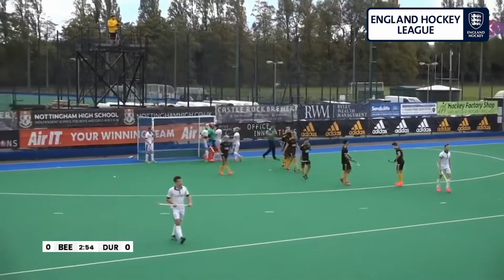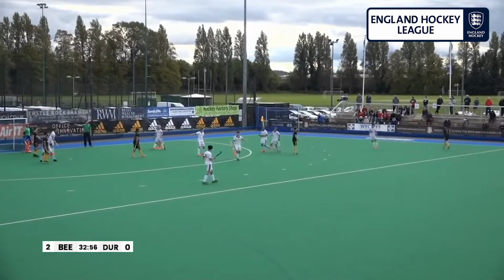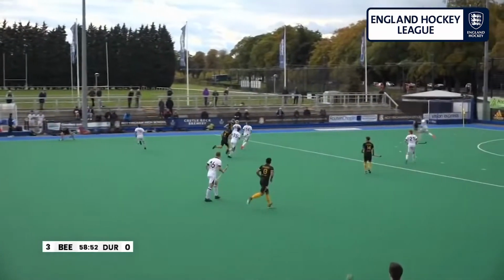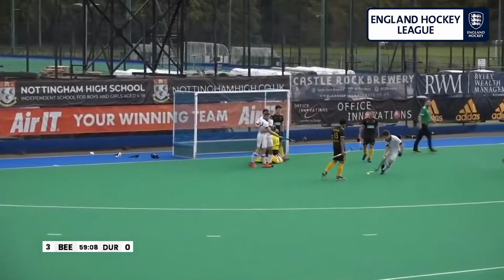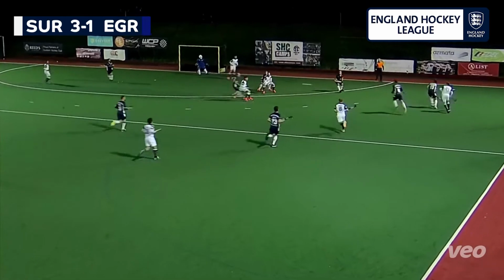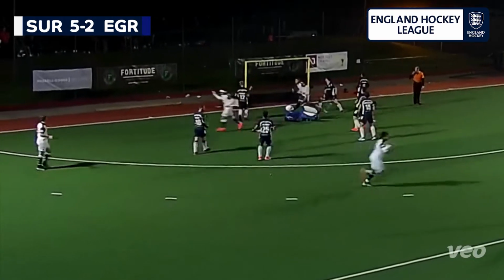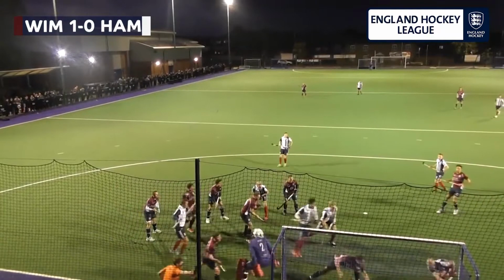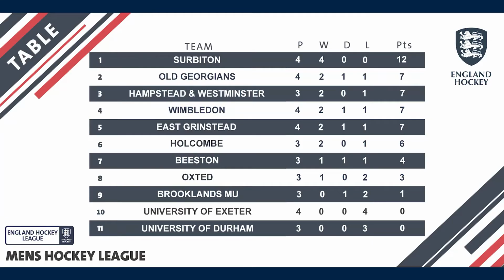2020/21 Men's Hockey League Goals Show - Week 4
Relive all the goals from the fourth week of Men's Premier Division action.